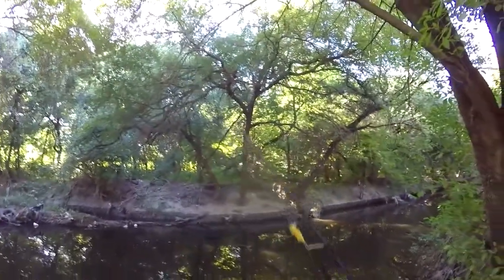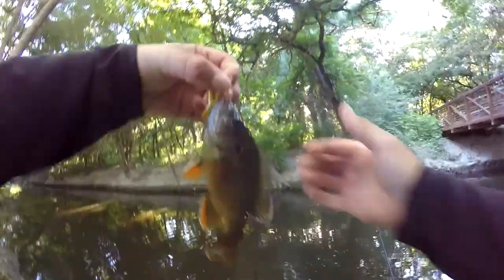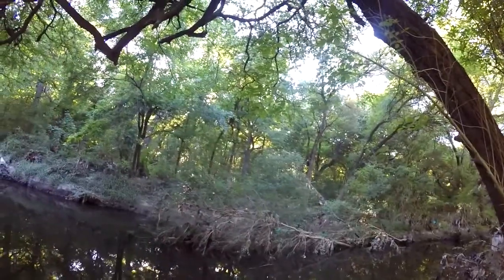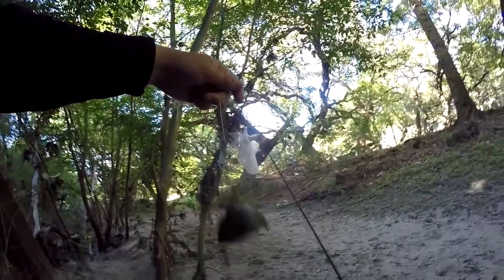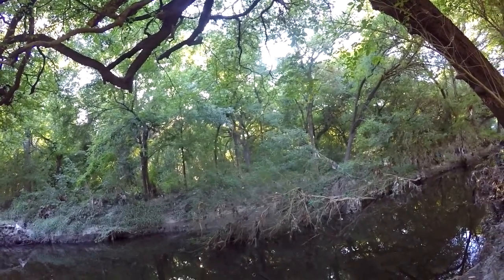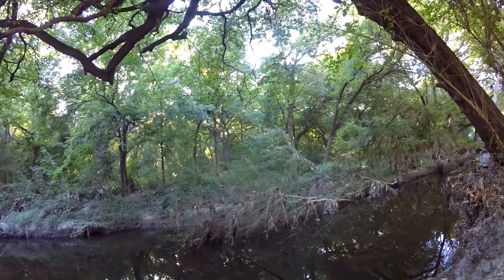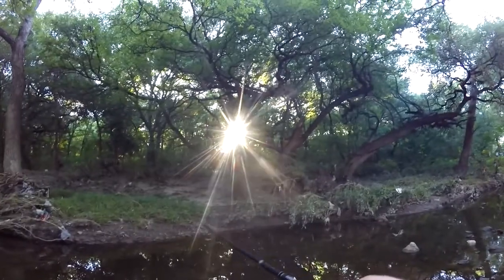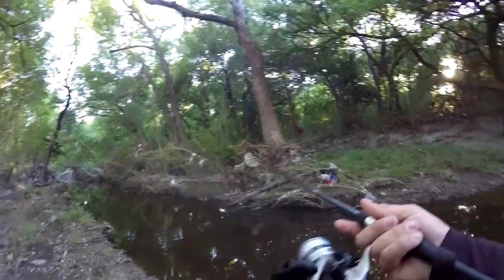REBEL CRICKHOPPER Catches Giants!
A tried and true classic bait. Big baits may catch big fish, but small baits catch MORE. Plus, in order to catch a big fish, there has to actually BE big fish around.